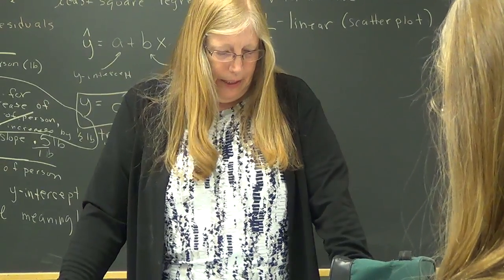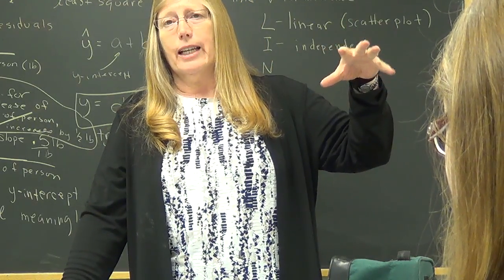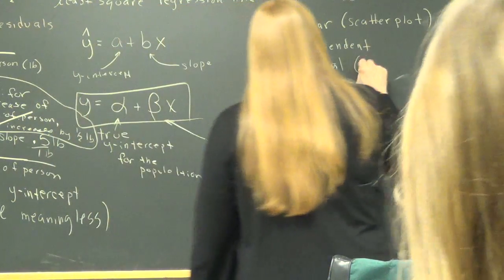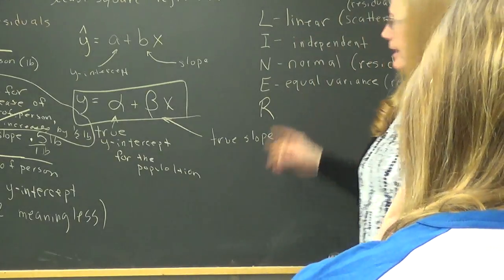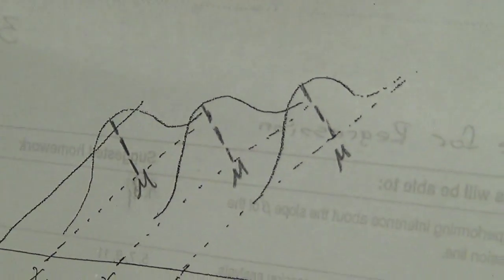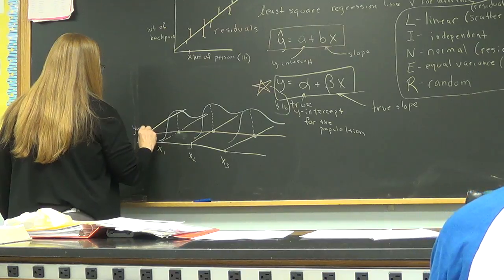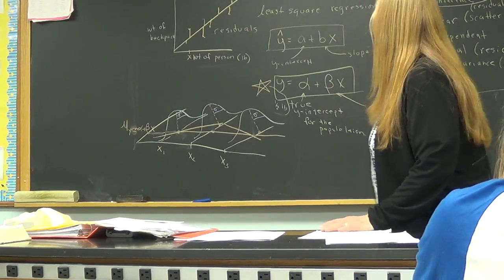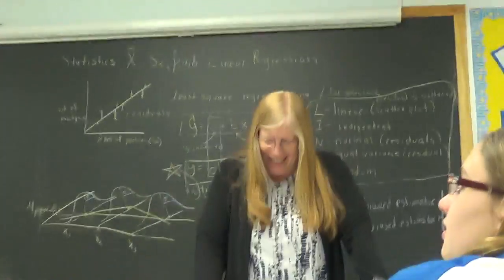StatClass3/31/17 for MK part2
Stat class 3/31/17 part 2